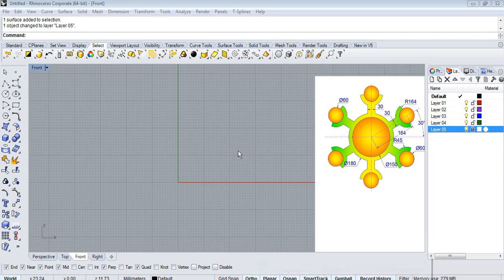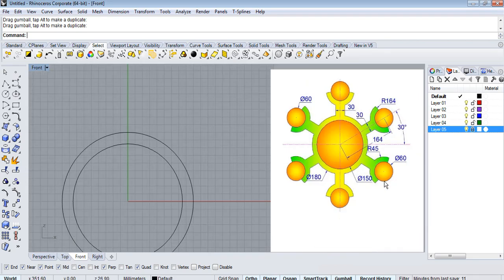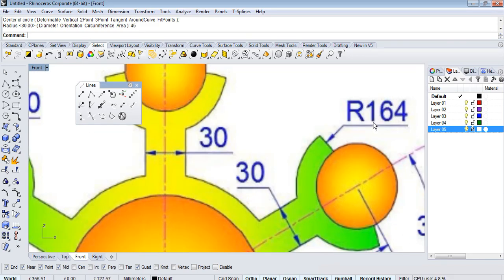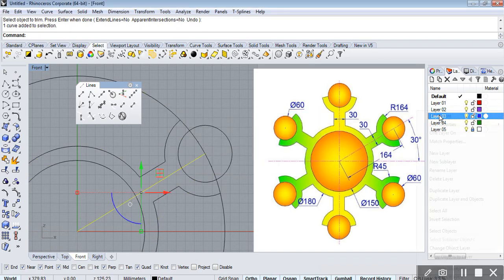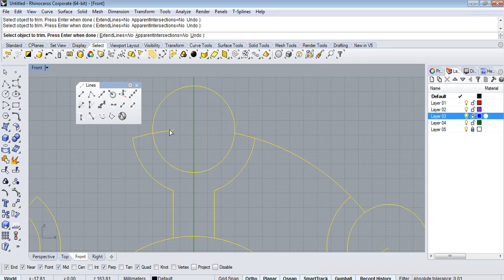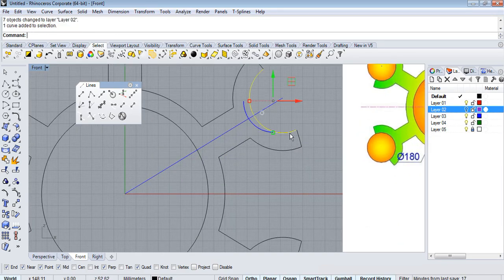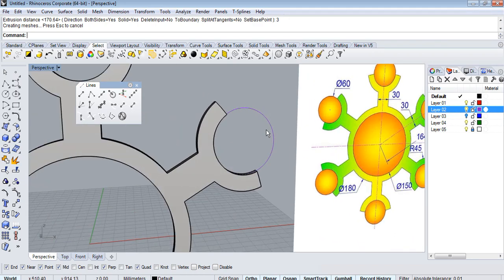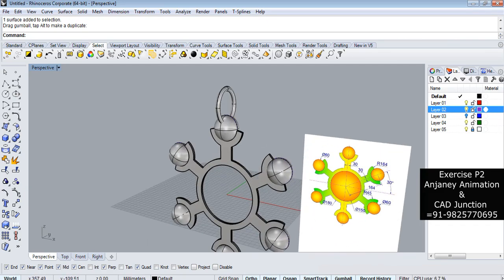rhino pendent exercise p2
rhino pendent exercise using multiple tools